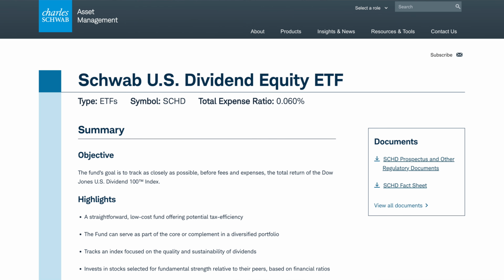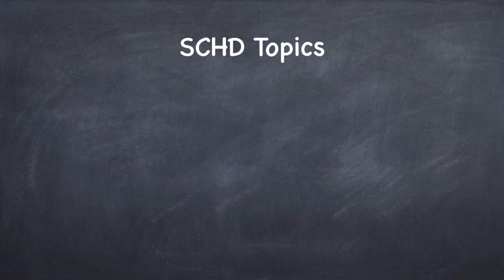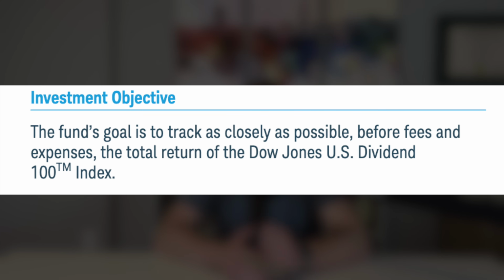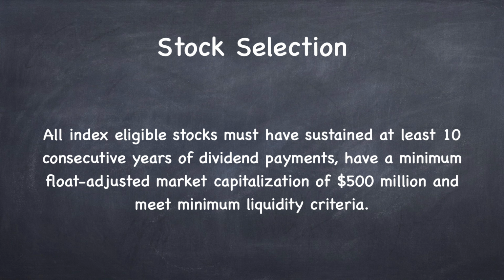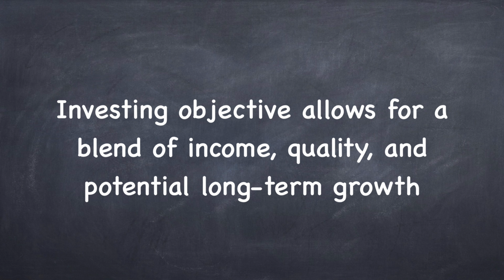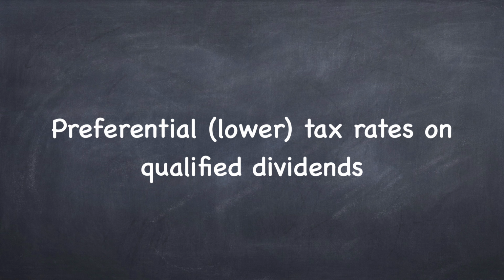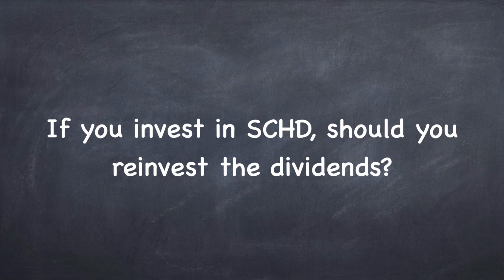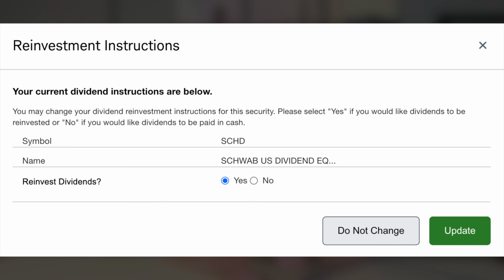Why I'm Buying SCHD in 2026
In today’s video, we’re diving deep into SCHD – the Schwab U.S. Dividend Equity ETF, one of the most popular dividend ETFs for long-term investors seeking passive income and dividend growth. Whether you’re new to dividend investing or you’ve been following SCHD for years, this breakdown will help you understand exactly how this fund works—and whether it still belongs in your portfolio in 2025.

What you’ll learn in this video:

What SCHD actually invests in and how it’s structured
The fund’s dividend yield, top holdings, and performance history
Why so many long-term investors and retirees love SCHD
Pros and cons of investing in SCHD compared to other dividend ETFs
How to reinvest dividends (DRIP) using your brokerage account
How much you might need to invest in SCHD to generate $100–$1,000/month in dividends

Whether you’re looking to build a dividend portfolio, generate reliable passive income, or simply diversify your long-term investments, SCHD may be worth a closer look.

Quick Facts About SCHD:

Ticker Symbol: SCHD
Dividend Yield: ~3–4% (varies over time)
Expense Ratio: 0.06%
Rebalancing Frequency: Annually
Index Tracked: Dow Jones U.S. Dividend 100 Index

Related Topics Covered:
Best dividend ETFs 2025
Passive income with ETFs
Long-term investing strategies
SCHD vs VYM vs DGRO
How to live off dividends in retirement
ETF investing for beginners

Microphone Shure SM7dB
Audio Interface Focusrite Scarlett 2i2 4th Gen
Microphone Studio Arm Rode PSA1+
XLR Cables

The Intelligent Investor
The Psychology of Money
Common Stocks and Uncommon Profits and Other Writings
The Little Book of Valuation: How to Value a Company, Pick a Stock, and Profit
One Up On Wall Street: How To Use What You Already Know To Make Money In The Market
Security Analysis (7th Edition)
The Little Book of Common Sense Investing: The Only Way to Guarantee Your Fair Share of Stock Market Returns
A Random Walk Down Wall Street: The Best Investment Guide That Money Can Buy
Mastering the Market Cycle: Getting the Odds on Your Side
The Richest Man in Babylon
The Wealthy Barber
The Millionaire Next Door: The Surprising Secrets of America’s Wealthy
Millionaire Mission: A 9-Step System to Level Up Your Finances and Build Wealth
The Simple Path to Wealth
U.S. Master Tax Guide
J.K. Lasser’s Your Income Tax 2025